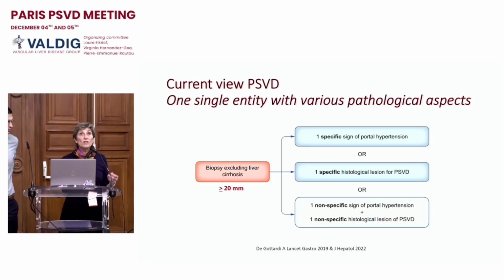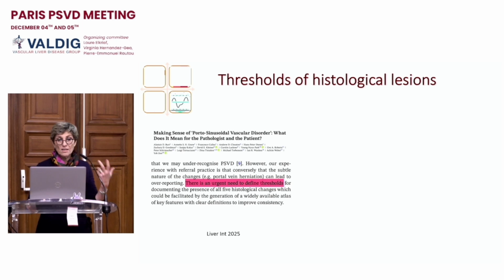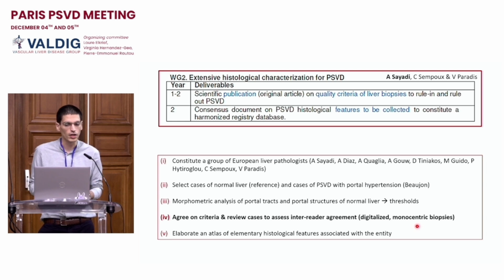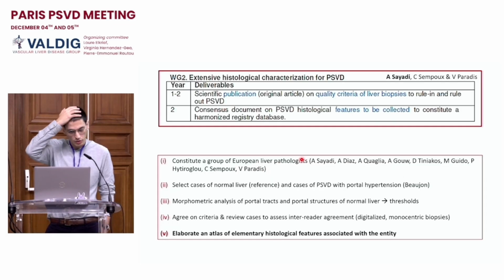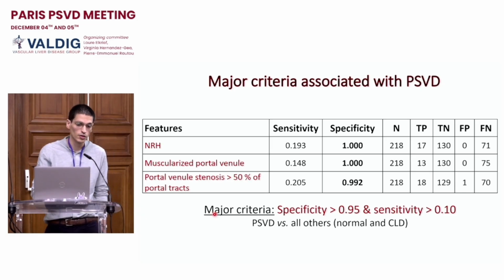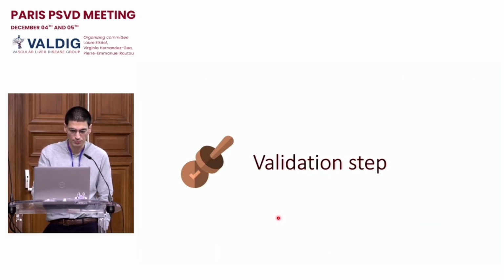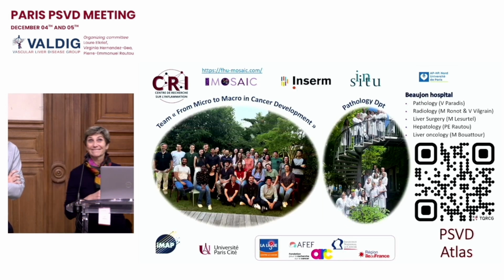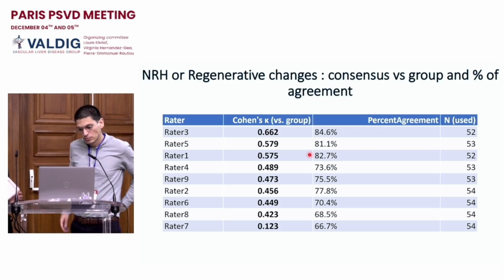Pathological changes in PSVD: current view and future directions – Paris PSVD Meeting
Prof. Valérie Paradis and Dr. Alexandre Sayadi presents current pathological features of PSVD and future perspectives during the Paris PSVD Meeting 2025 – enjoy watching!

The Paris PSVD Meeting is an international scientific meeting dedicated to Porto-Sinusoidal Vascular Disease (PSVD) and aimed at healthcare professionals.

Organised by EURO-VALDI-NET and the FILFOIE network, this exceptional two-day conference took place at the Conservatoire National des Arts et Métiers (CNAM) in Paris on December 4–5, 2025.

The meeting brought together international experts to discuss pathophysiology, diagnosis, prognosis and therapeutic management of PSVD.

FILFOIE is a French Rare Disease Healthcare Network with the mission of coordinating actions among healthcare professionals and patient organisations involved in rare liver diseases.

BlueSky : filfoie.bsky.social